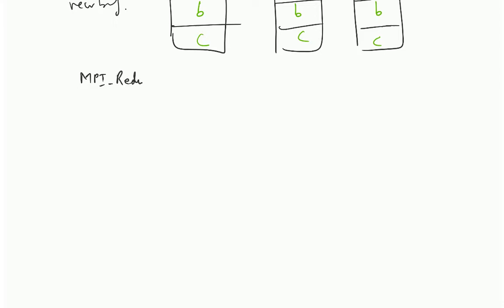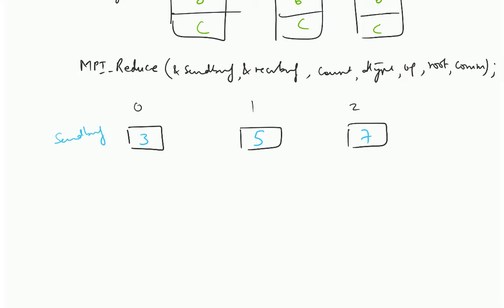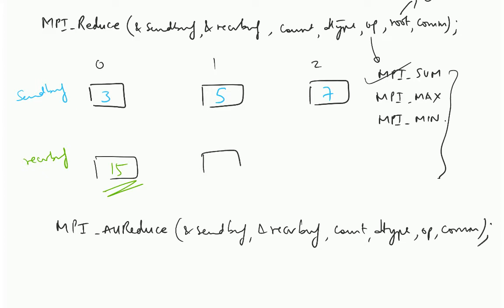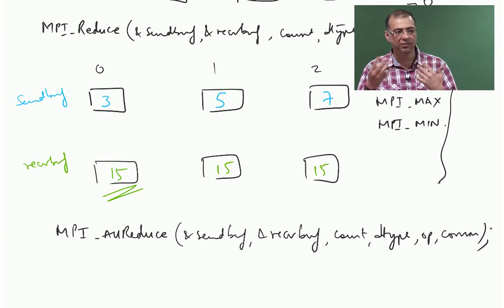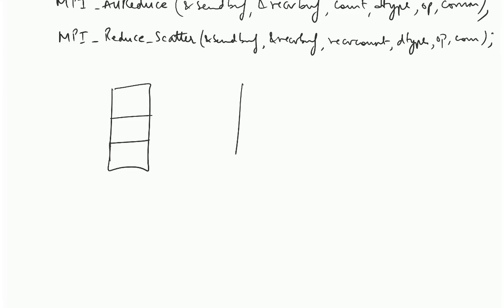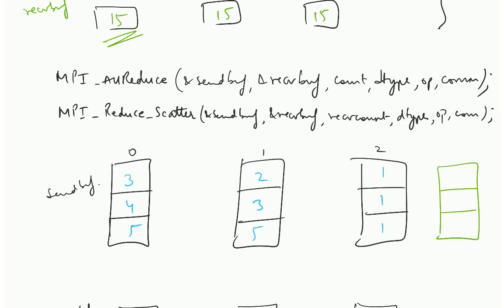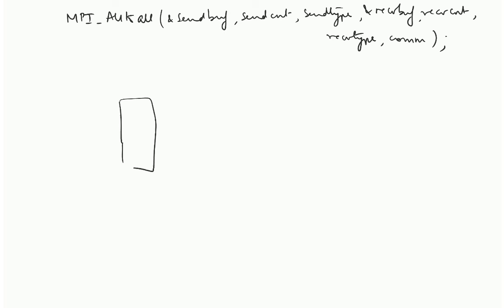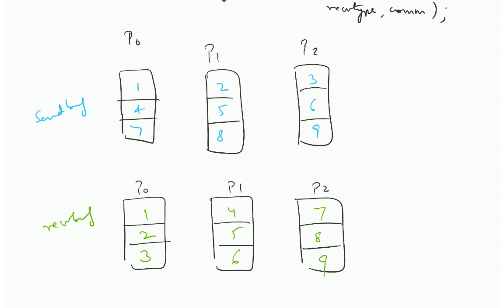MPI reduction and alltoall collectives